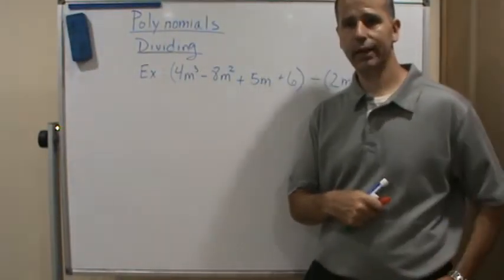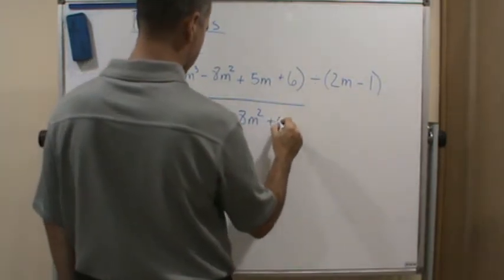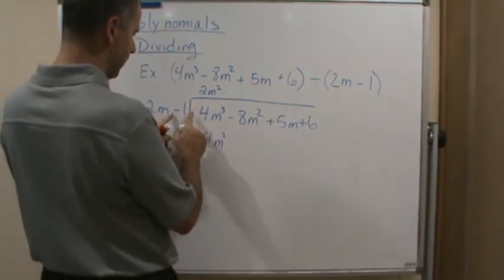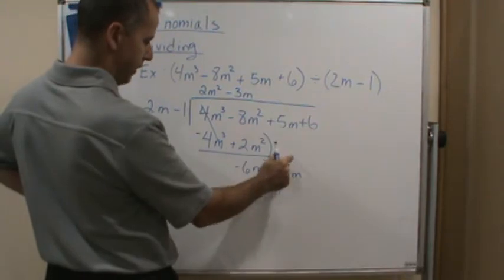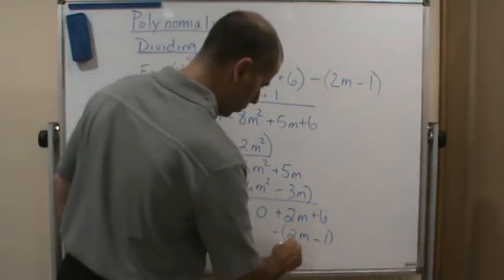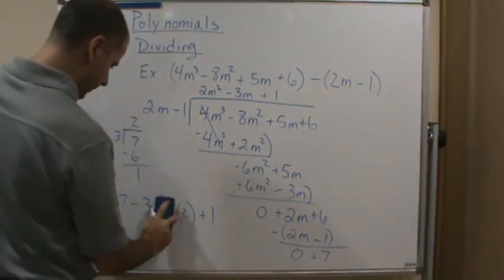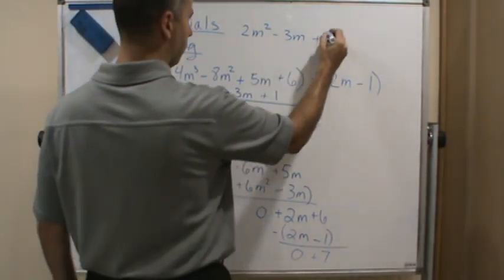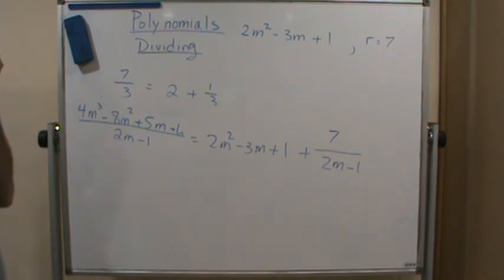College Algebra Polynomials Dividing